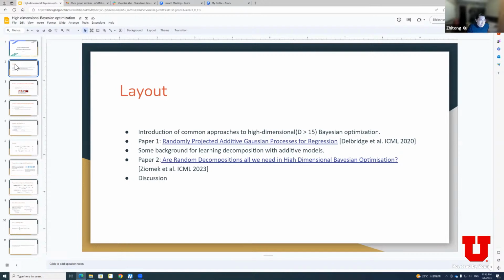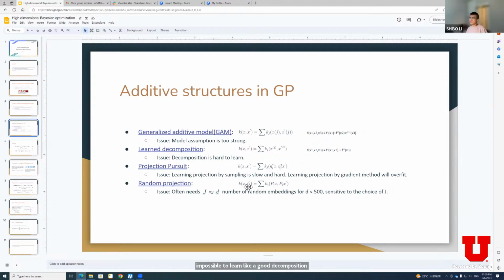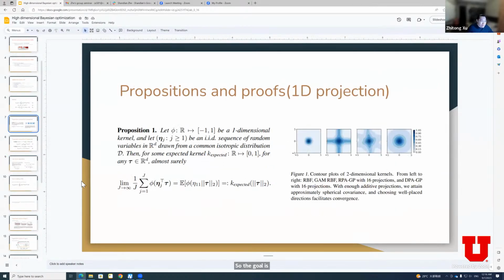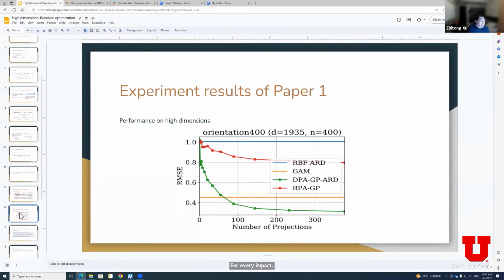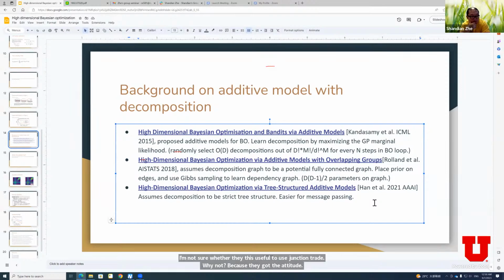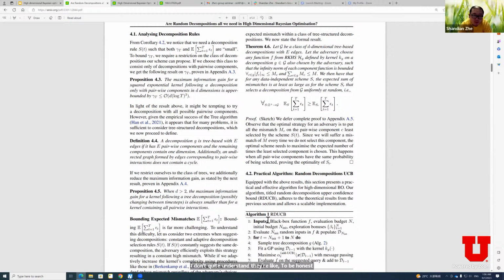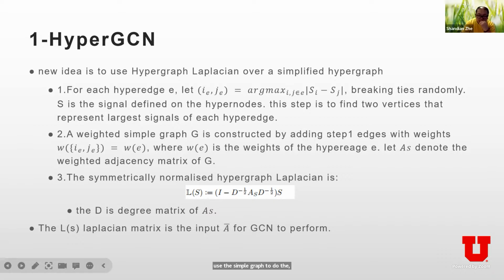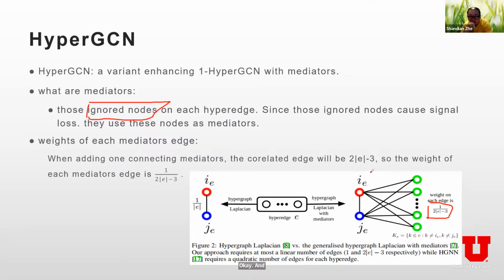Zhe’s group seminar 09/06/2023 first part